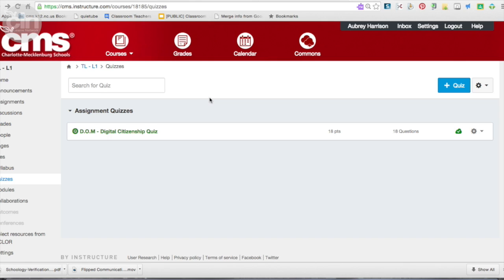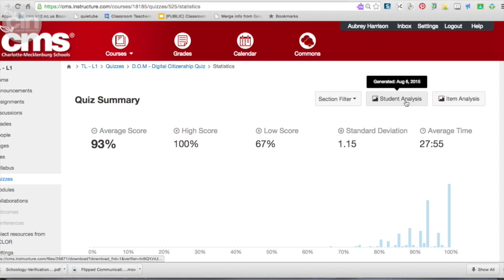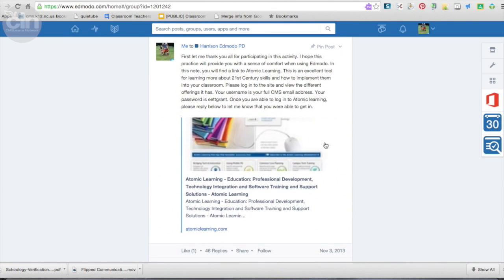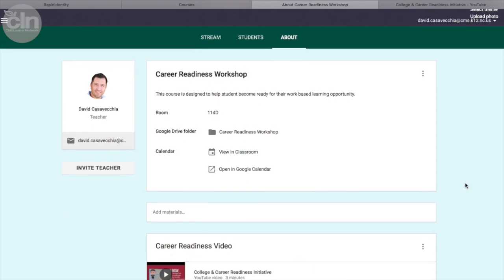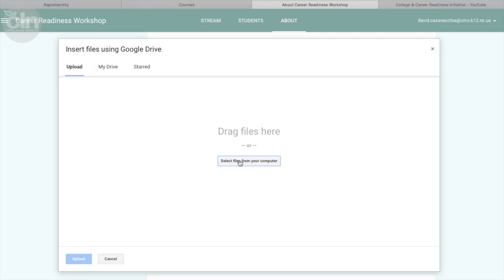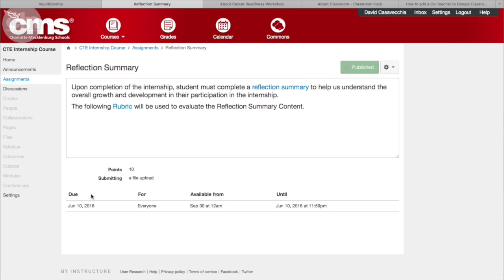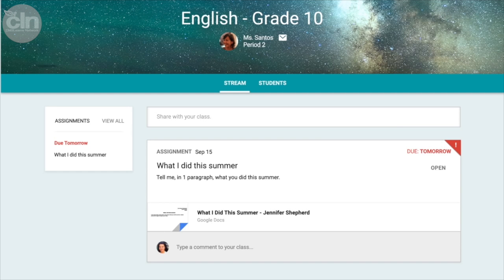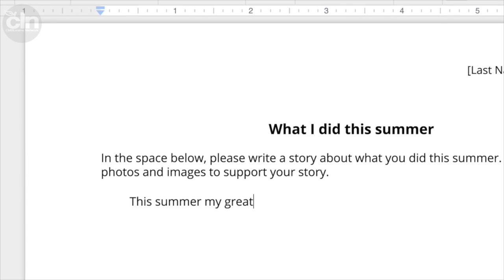ITW - Strategies to maximize your Learning Management System